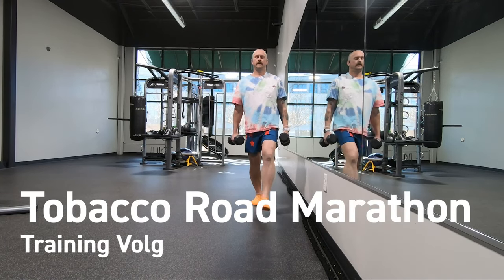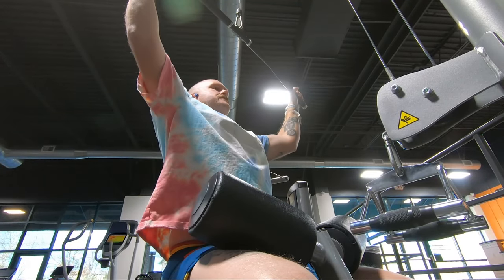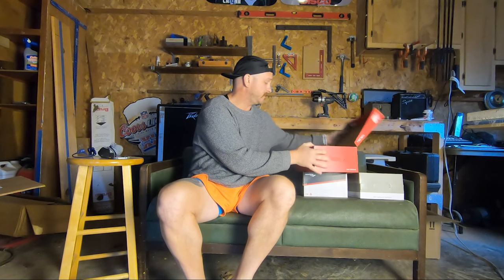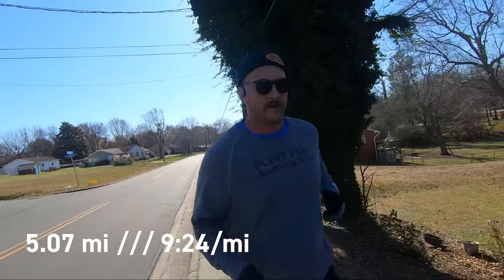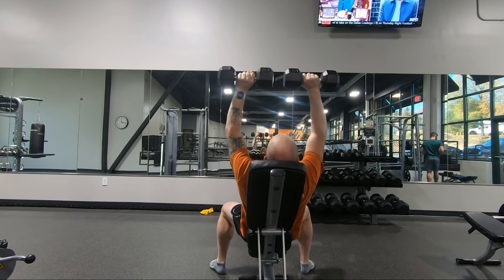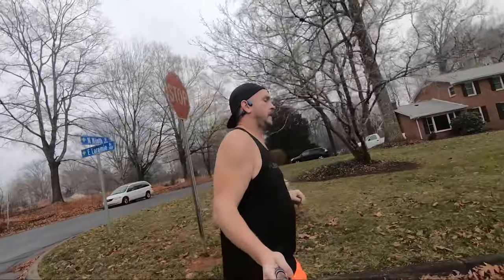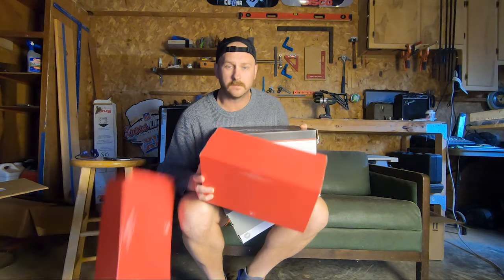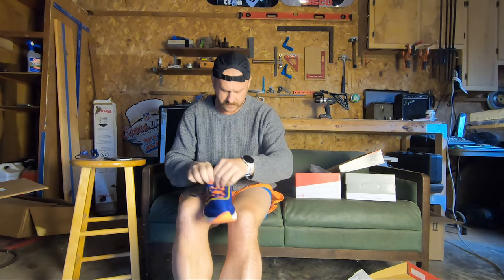My Black Friday Running Shoes Haul // 2023 Tobacco Road Marathon Training Vlog Week 01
Description

Weight Check: 224
Miles: 13.5